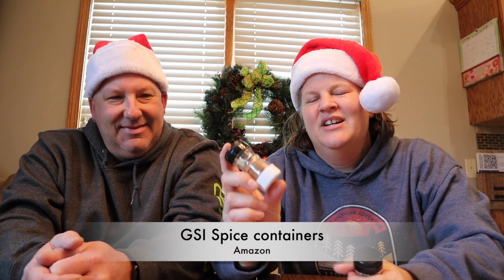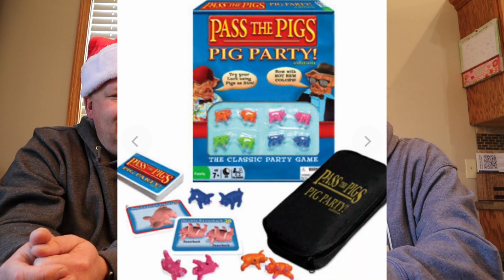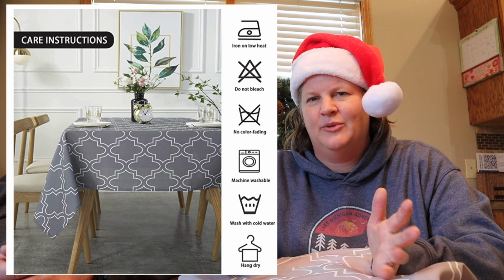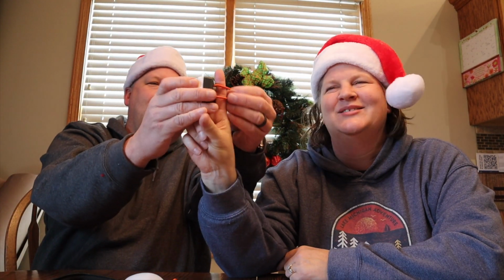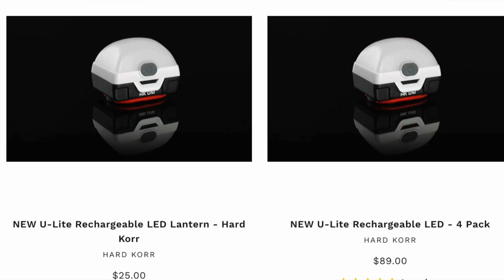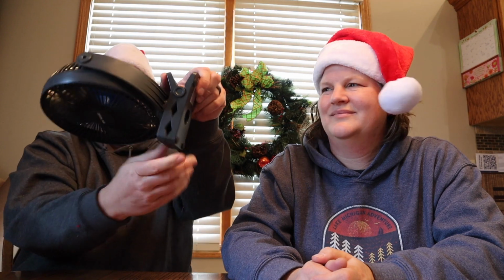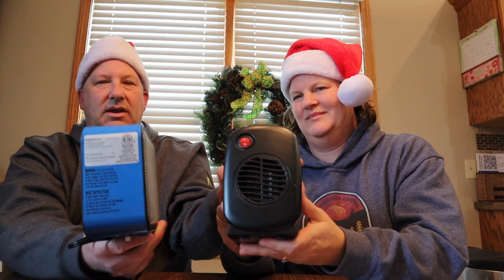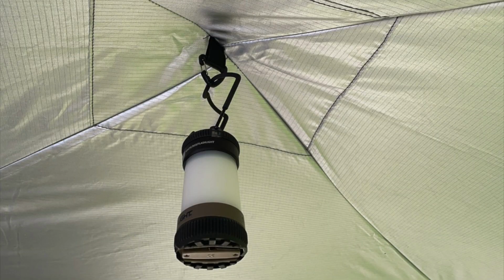Christmas Top 10 Camping Gift Ideas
Top 10 Camping Gear Christmas list

GSI spice containers
Thermacell Mosquito Repeller
Pass the Pigs
WonderBoom 2 Speaker
Tablecloth - water repellent
Battery operated Fan
Space heater 500w
Spae heater 250w

$30 off your Moon Shade Awning***

*We are a participant in the Amazon Services LLC Associates Program, MoonFam, Jackery, and Mattress Insider affiliate advertising programs designed to provide a means for us to earn fees by linking to Amazon.com and affiliated sites. We appreciate your support.